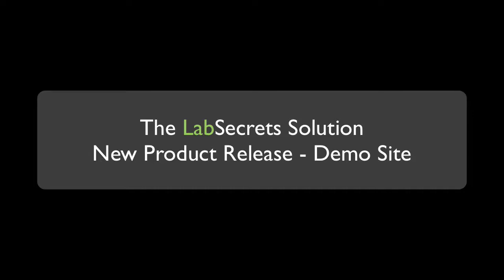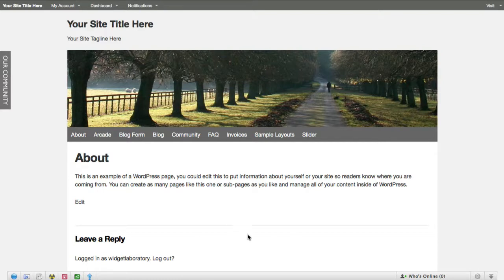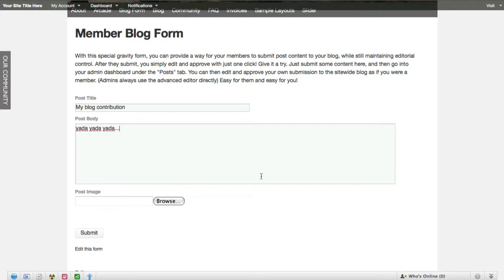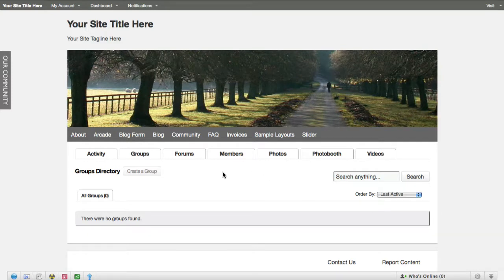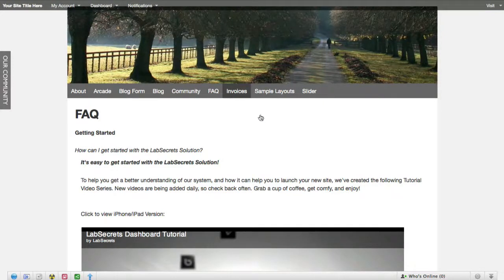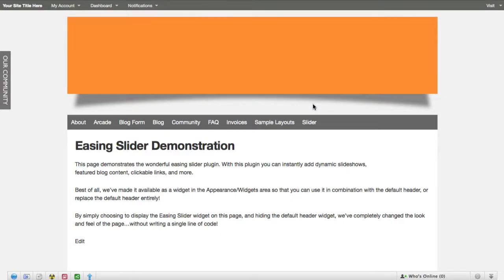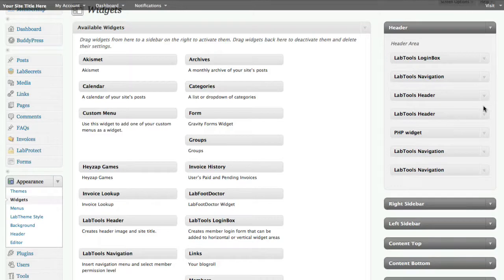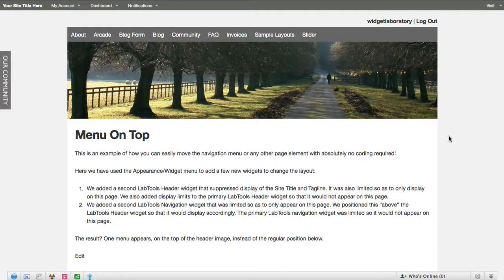The LabSecrets Solution - Demo Sites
Website Solutions For Smart Entrepreneurs! Create A Social Network and Monetize Today.

In this series of videos, we walk you through the various features and options of your new LabSecrets Solution site.

In this Video:
Hands on with one of our public demo sties, including a review of some of our more popular features.